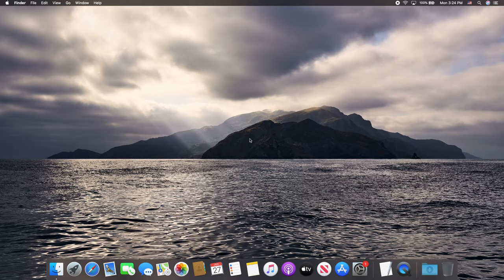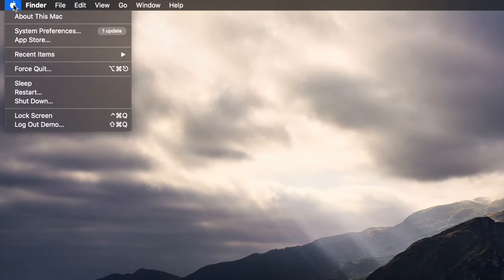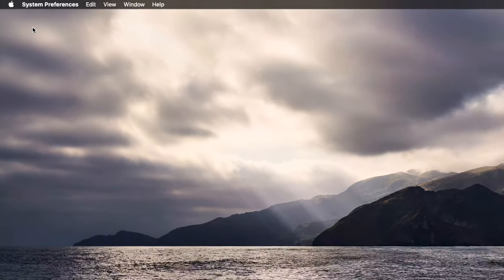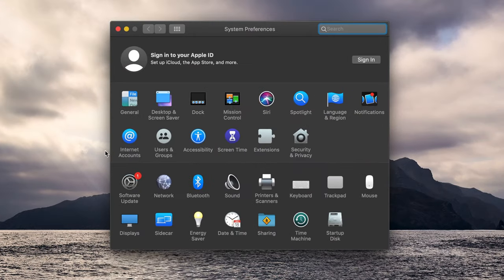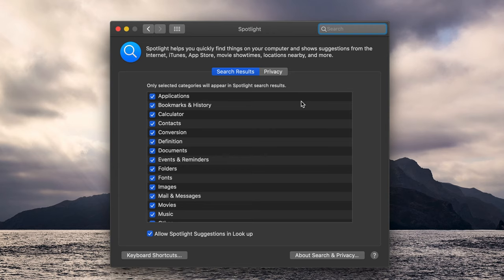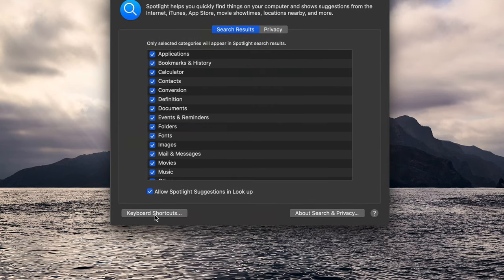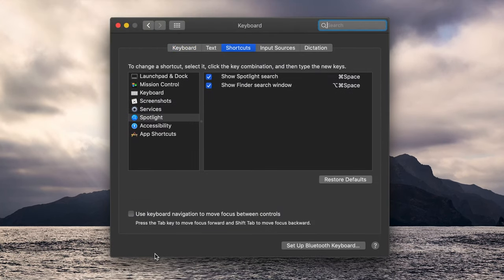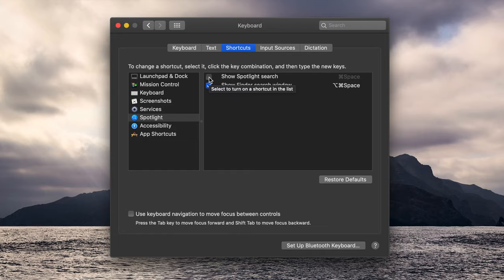How To Disable Spotlight Keyboard Shortcut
A quick video showing how to disable the Spotlight Keyboard Shortcut. Some applications, such as Avid Pro Tools, use the same keyboard shortcut within their application. This causes Spotlight's Command Space default shortcut to be problematic. Unfortunately for us Pro Tools users, we just have to leave it disabled forever :(. I hope you find this video helpful!